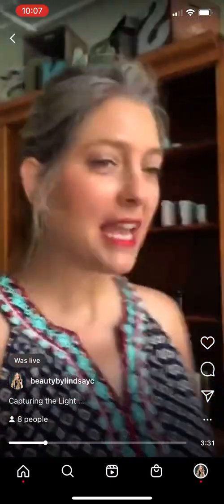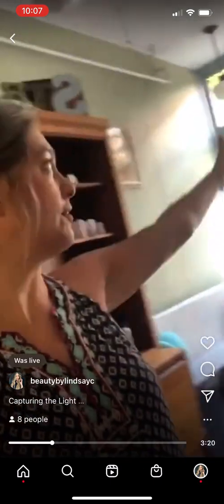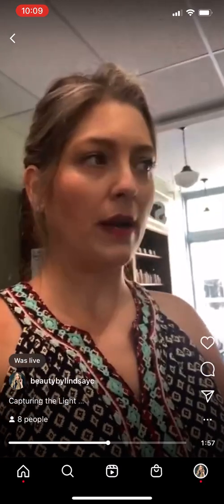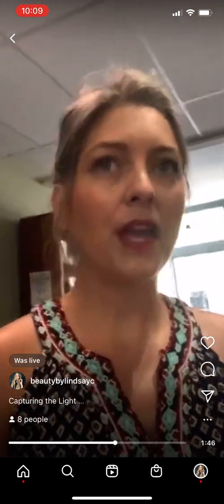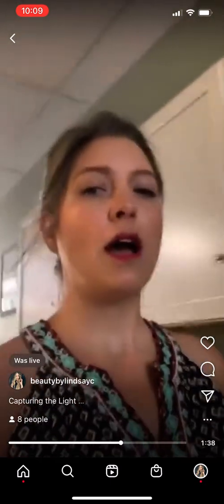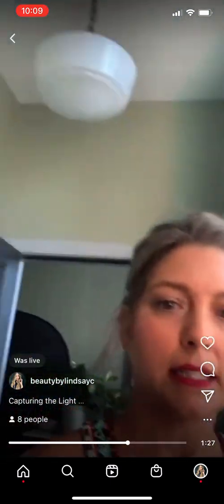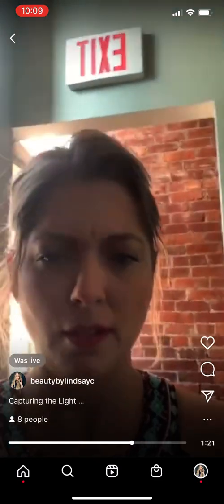Salon Lighting for Photos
Hello, Beauty!

Just sharing the ridiculous amount of thought and frustration that goes along with trying to take gorgeous photos and videos of my gorgeous clients at Strands Salon.

Over the past four years as an NBR® Extension artist, I have learned many tips and tricks, but what I’ve realized is just how changing the landscape of lighting and aesthetics can be.

Follow me through my salon as I share 🙌🏼